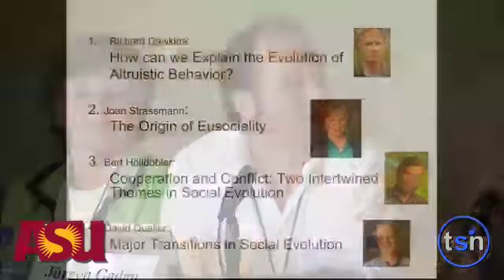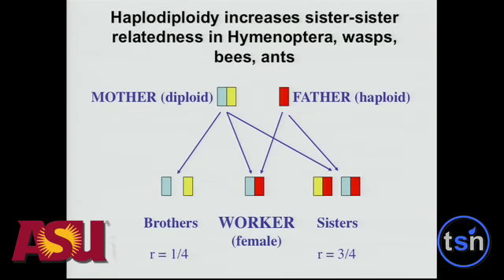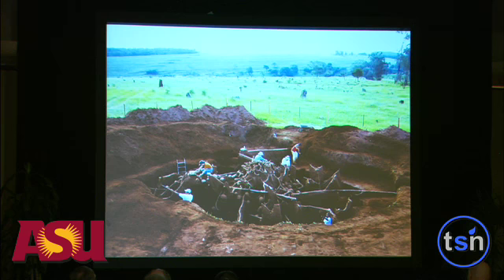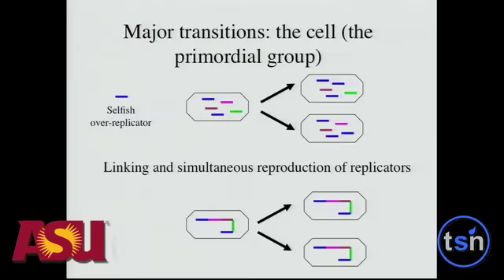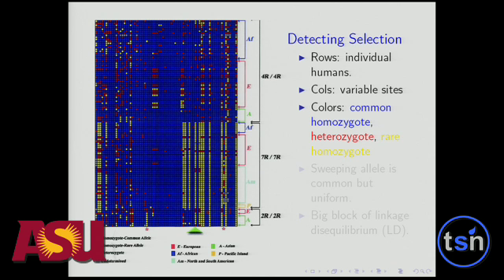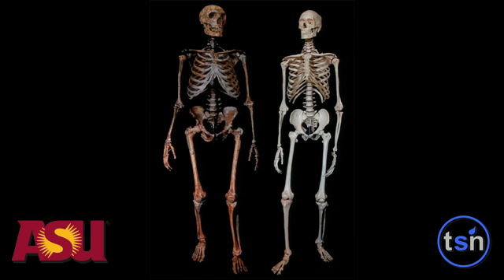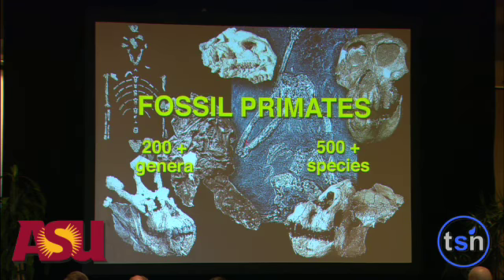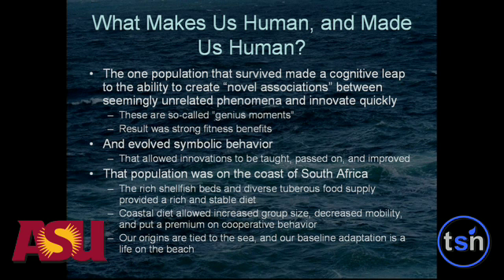Richard Dawkins - Origin and the evolution of sociality